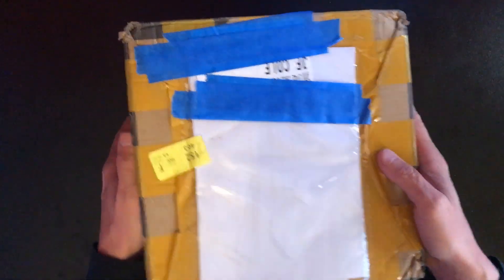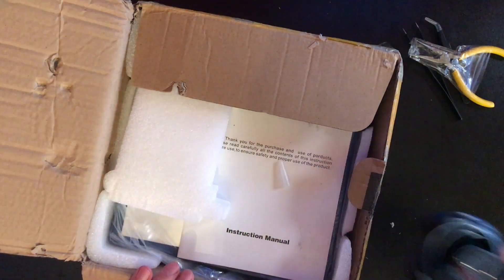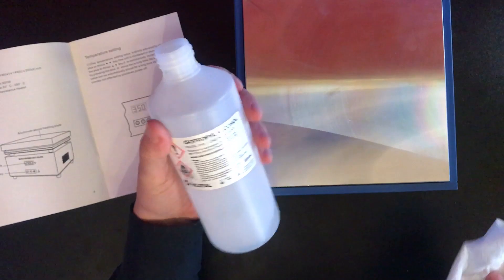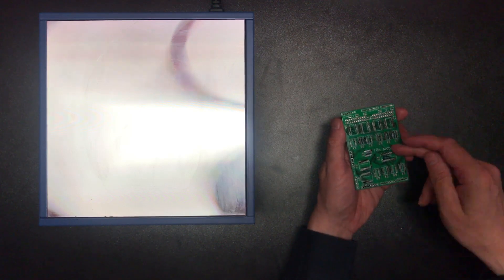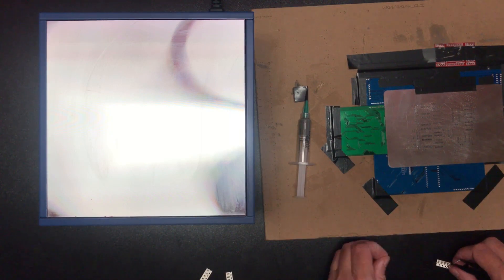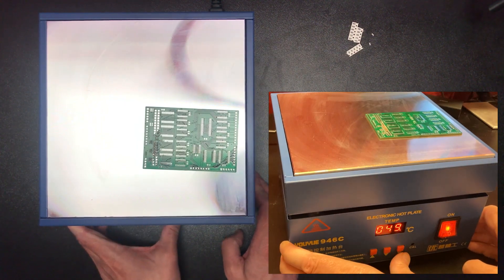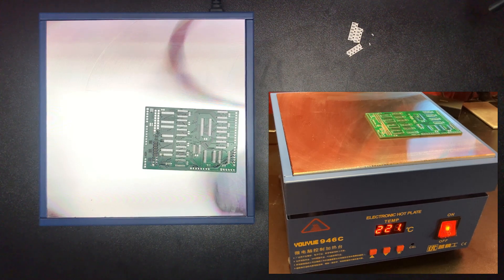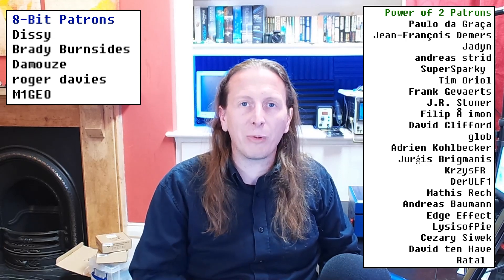946C Soldering Hot Plate - Unbox and Test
Soldering hot plate was the natural next step, knowing I would have to reflow a 2nd copy of the TileMap did give me a bit of a push.

0:00 Introduction
0:32 Unboxing
1:52 Safety Check
3:00 First Test
5:33 Soldering
6:45 Inspect